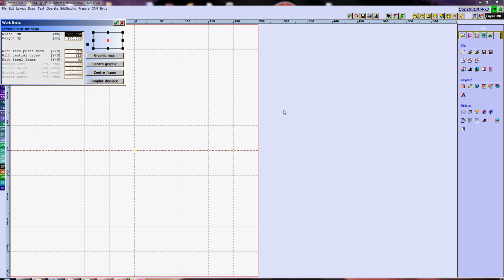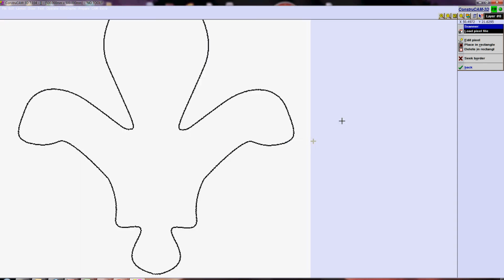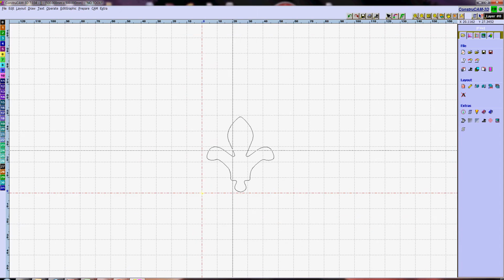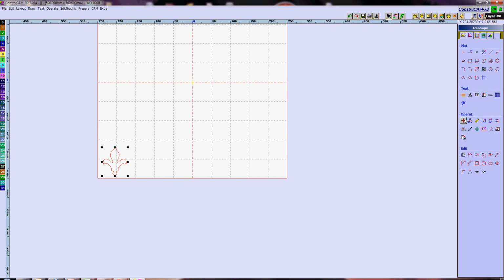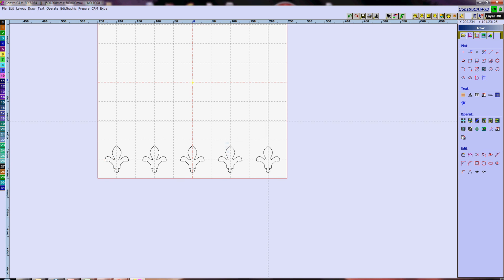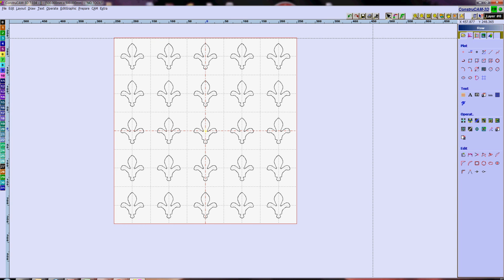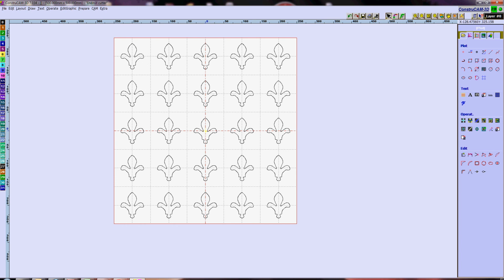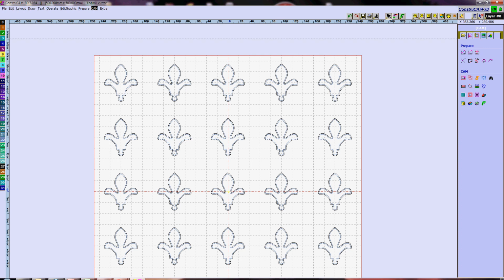Duplicate and align scanned object ConstruCam 3D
Taking a scanned Jpeg and importing it and making a raster panel of the object. This demonstrates how to duplicate and align objects. The Jpeg was converted to a monochromatic Tiff to enable the scan function.